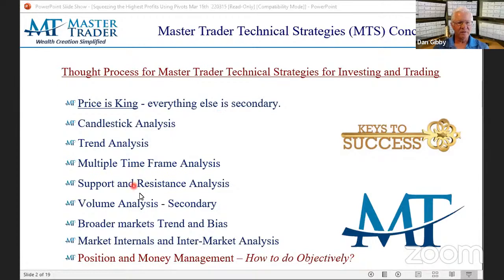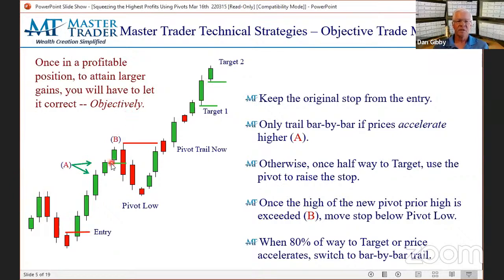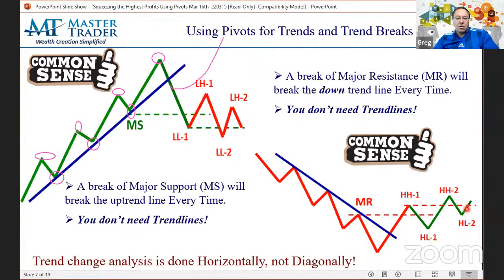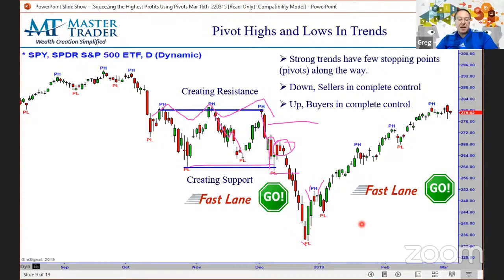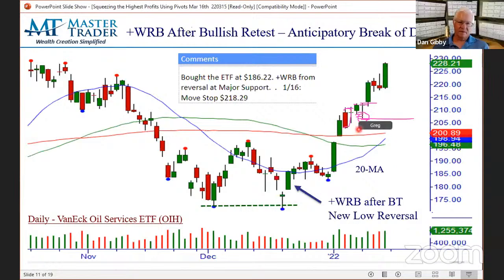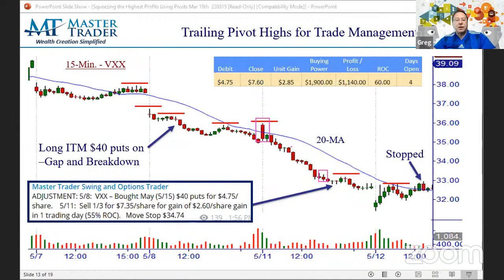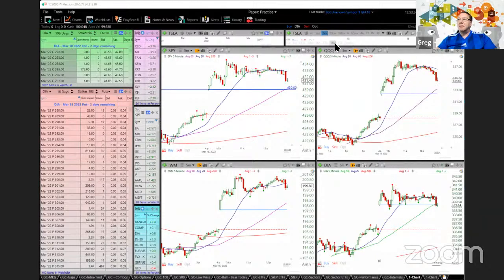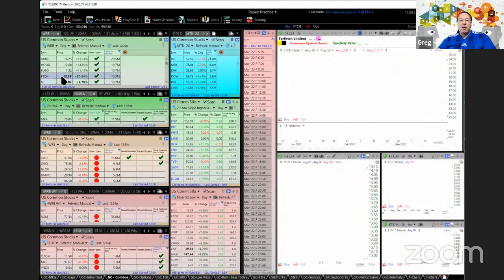Squeezing the Highest Profits Using “Pivots for Exits”